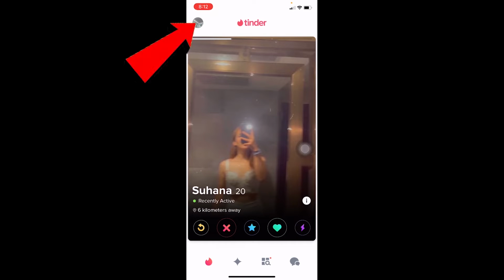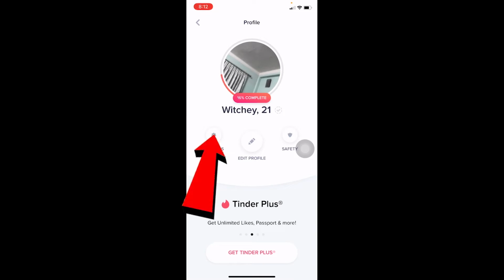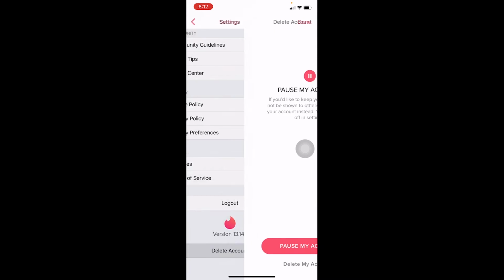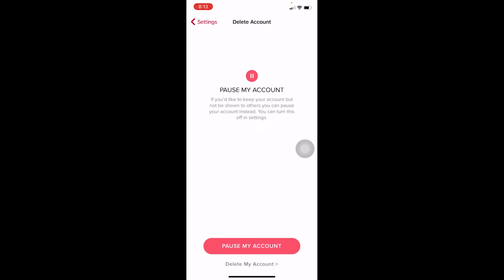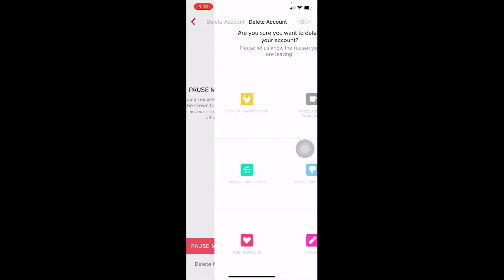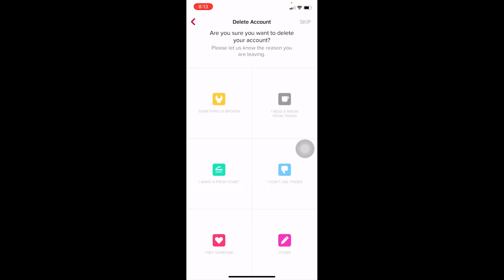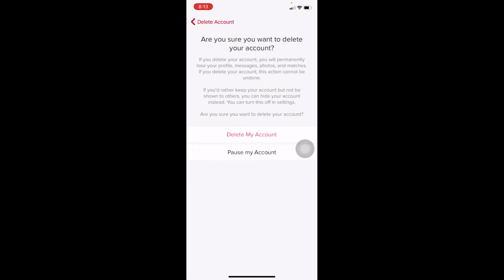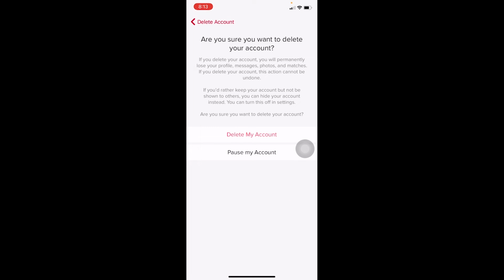How to Delete Tinder Account | Remove Tinder Account | Tinder Account 2022 Delete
This video walks you through the step-by-step process of How to Delete Tinder Account. Watch the video till the end and learn the steps in detail on How to Delete Tinder Account. Once you delete your account, All of your chat and the profiles you've liked or the people you're talking with will also be deleted. Pausing your account means your account is going to be paused, but once you log in, it's going to restart again. Now once you're over here at the bottom, you can see Delete My Account.